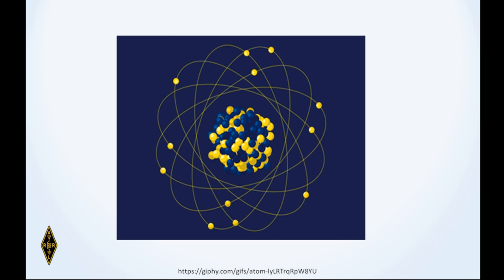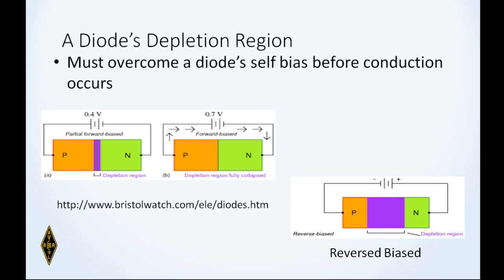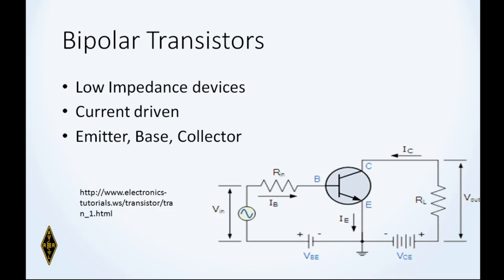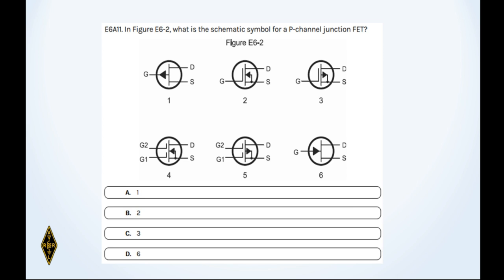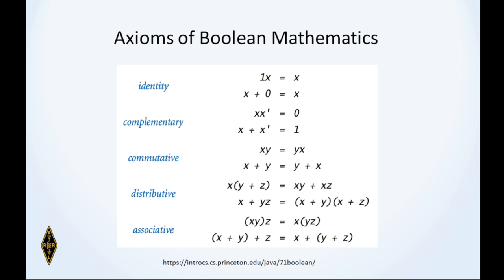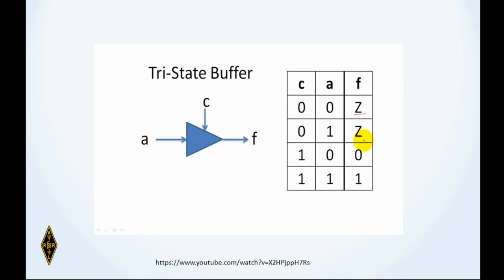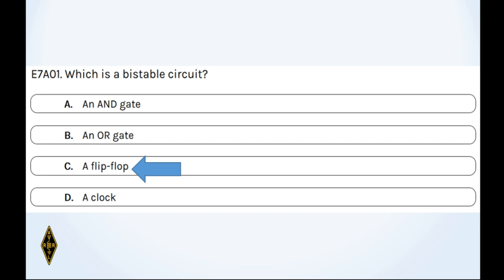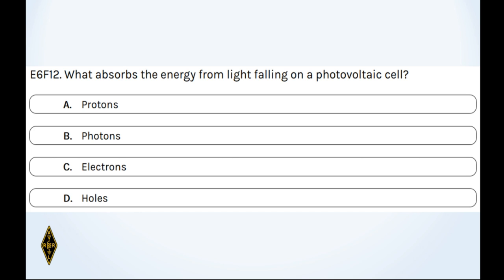OLD - Extra Class January 2019 Chapter 05 Components and Building Blocks - Old Question Pool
MP3 Files of the Amateur Extra Classes can be found